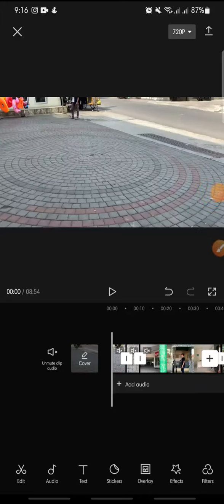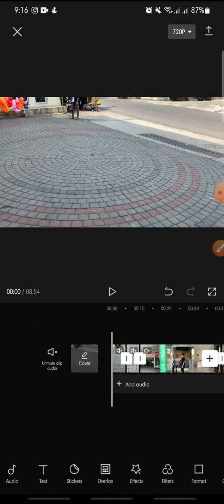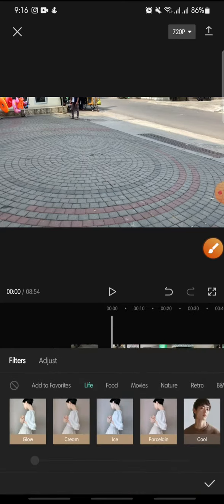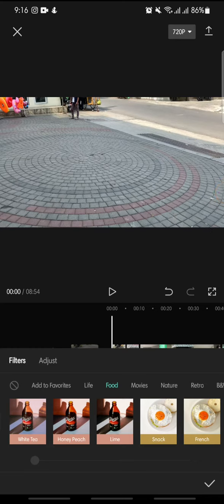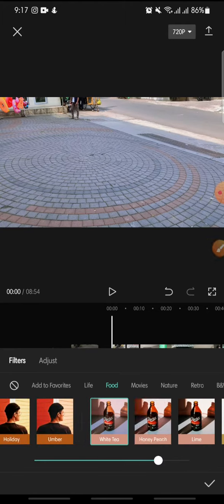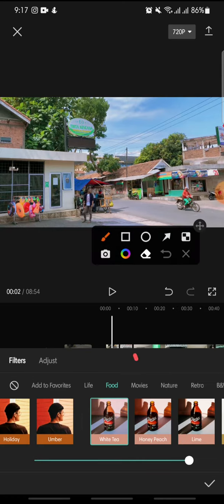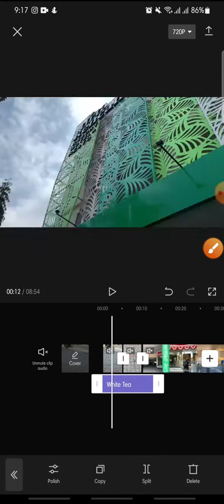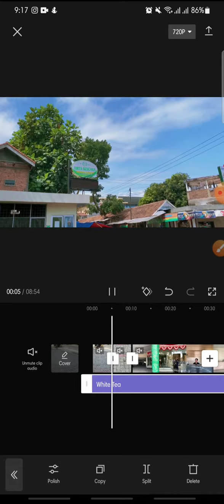White Tea filters On CapCut Apps